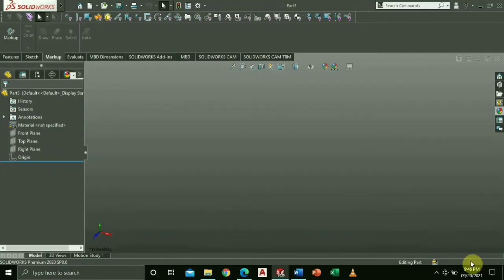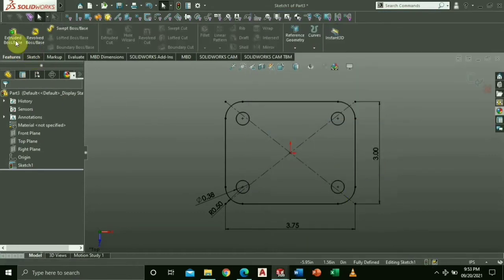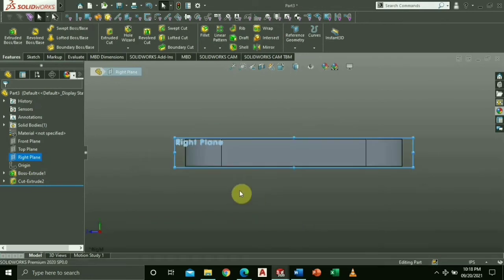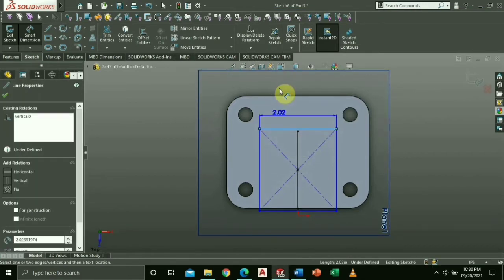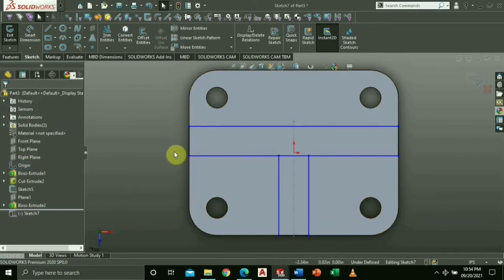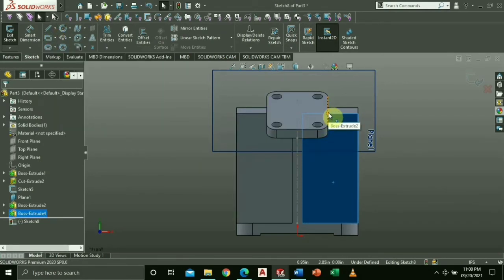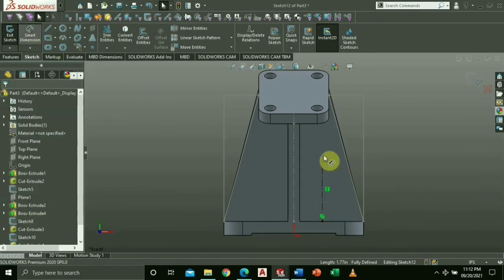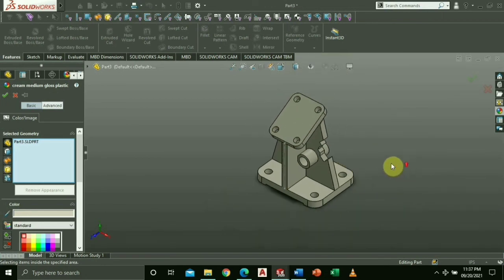Vlog #9: Activity 3 | 3D Figure using Solidworks 2020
Hello! This is the video of how I created our Activity 3 for IE 401 - Elective.